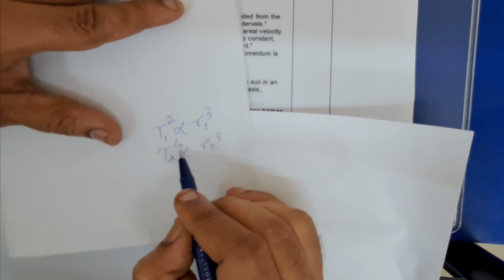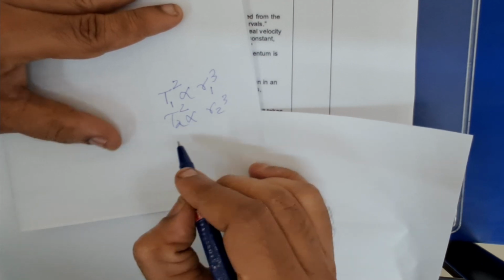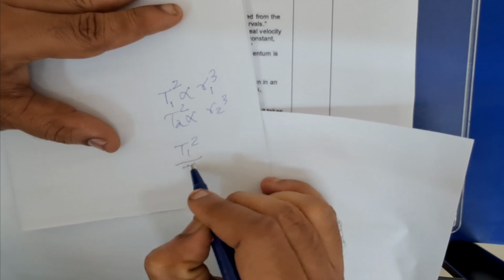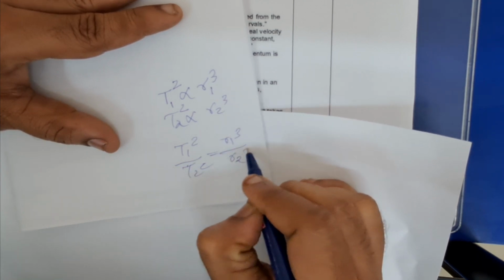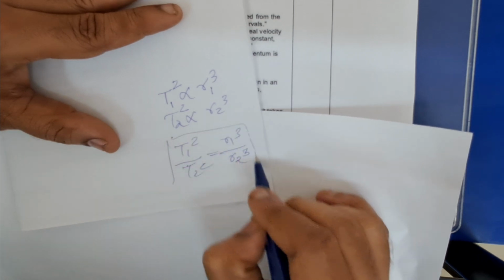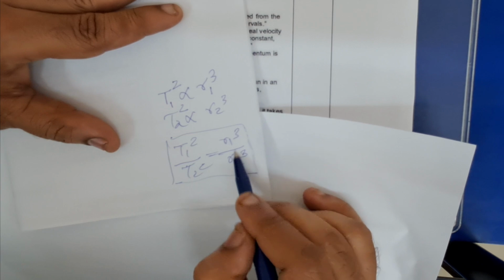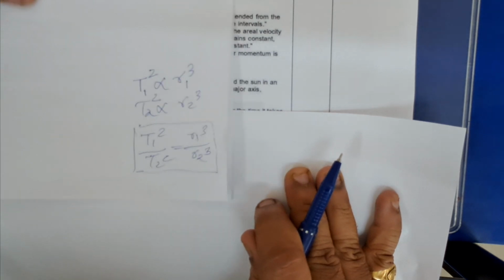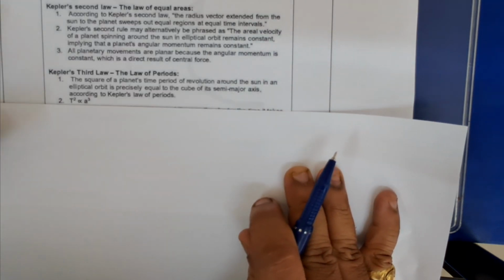Gravitation GR 43.2